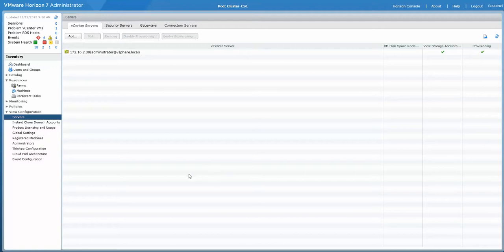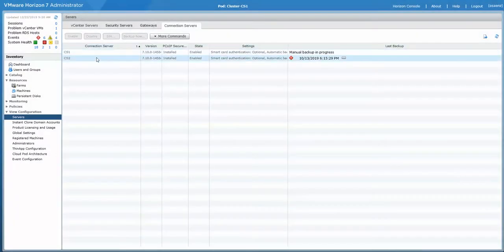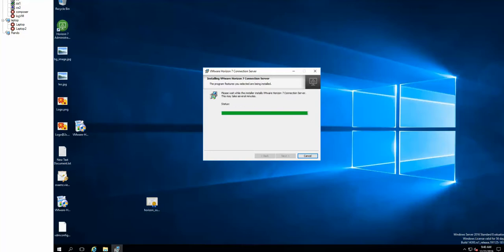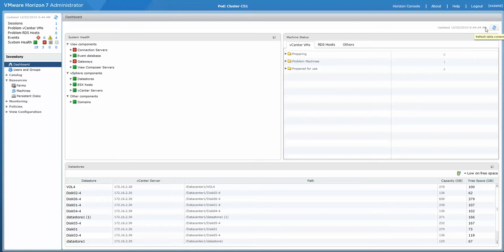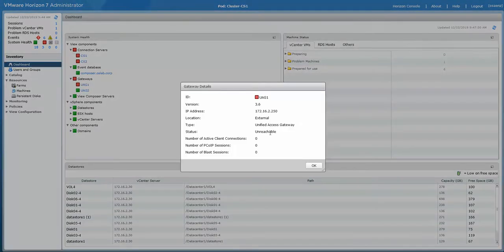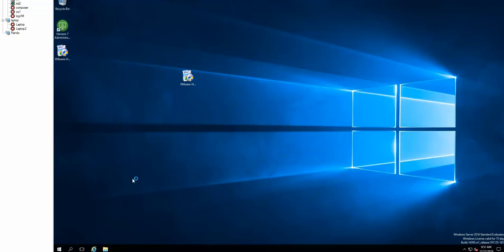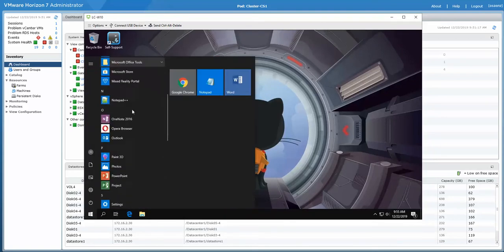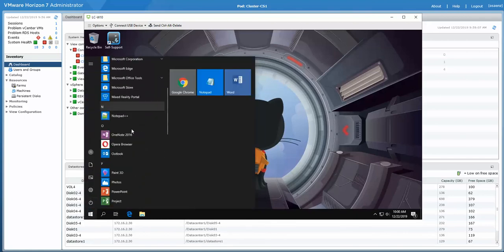Horizon 7 Upgrade 7.11 - vmware horizon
Lab Upgrade - Connection Brokers 7.10 to 7.11